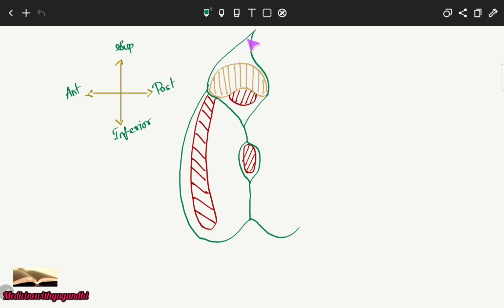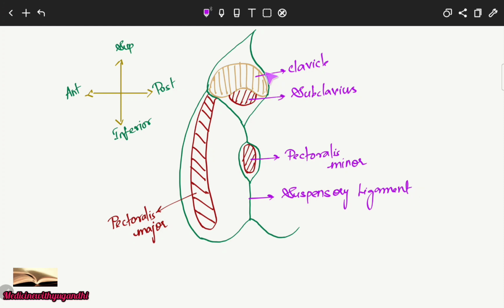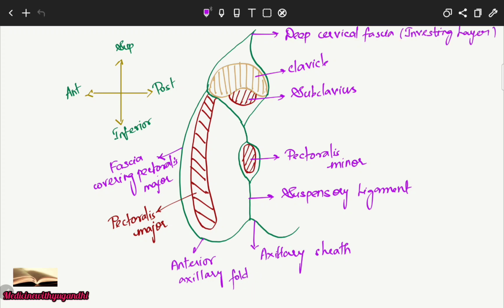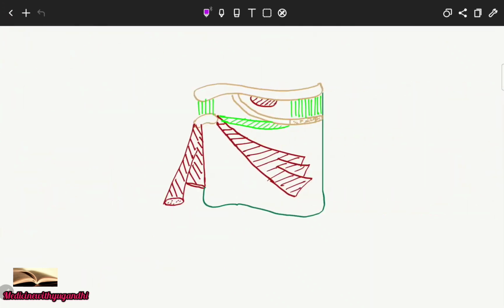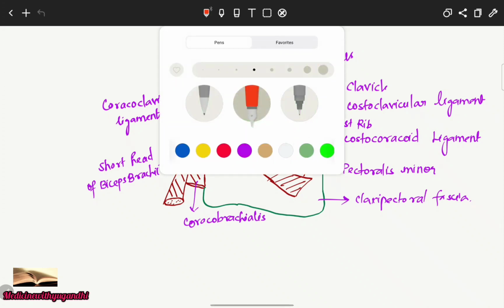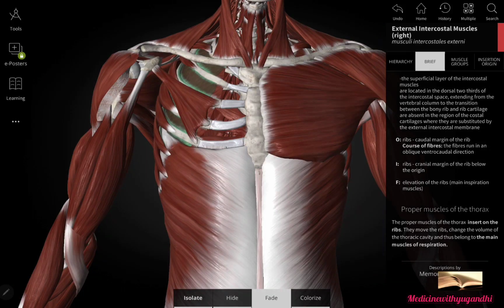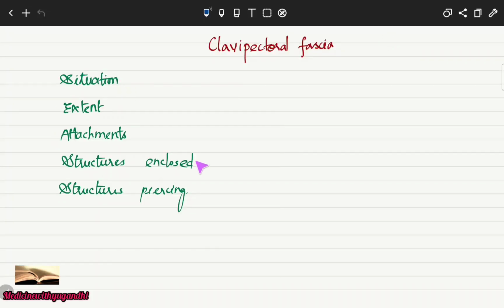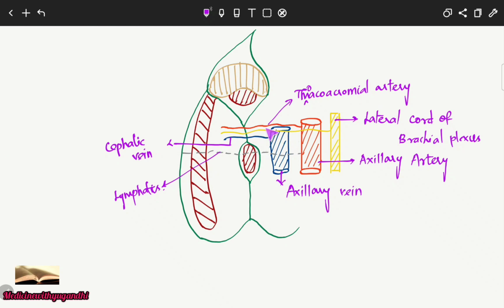CLAVIPECTORAL FASCIA||PECTORAL REGION||ANATOMY